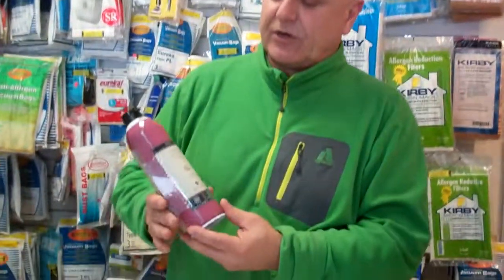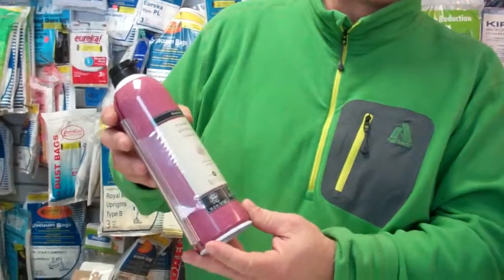Riccar Foaming Disposal Cleaner,Highlands Ranch,Colorado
Removes grease and grime from sink drains and garbage disposal.

•Leaves fresh, clean scent
•14.5 oz. aerosol